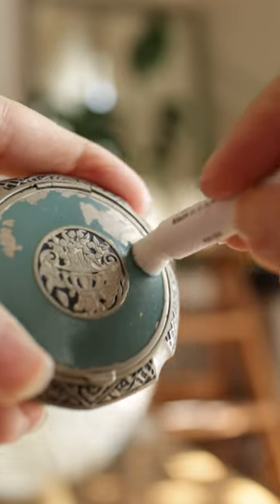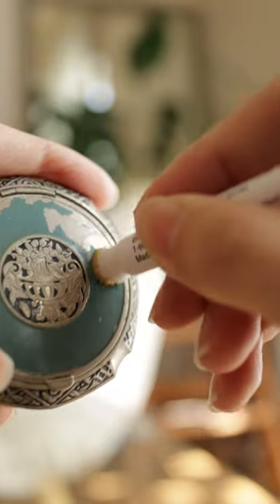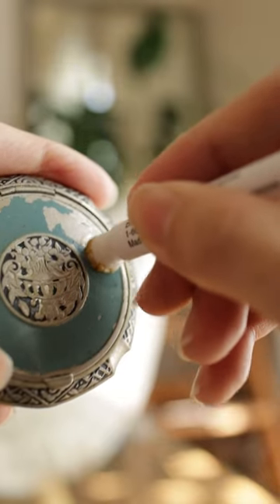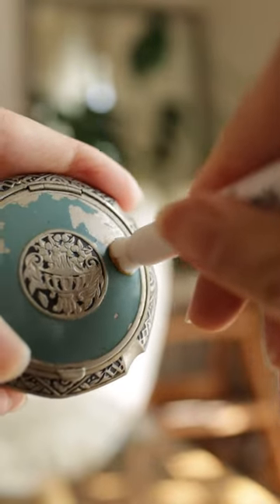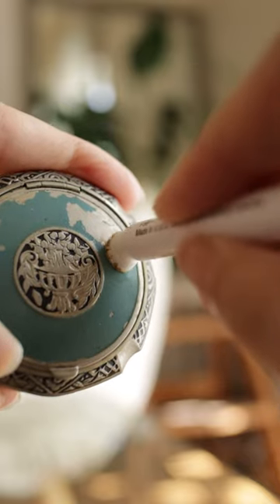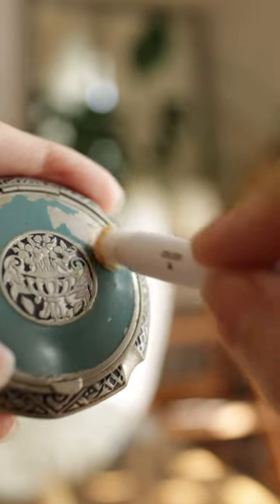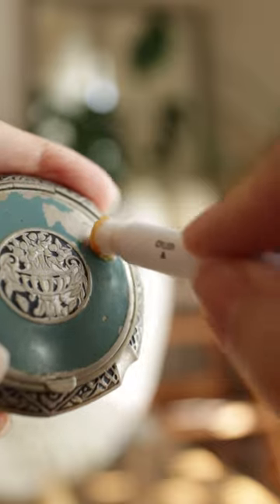Is there lead in this 100 year old vintage compact? 🤔